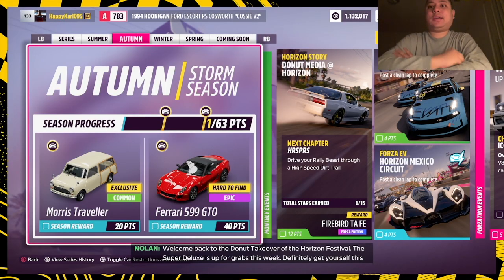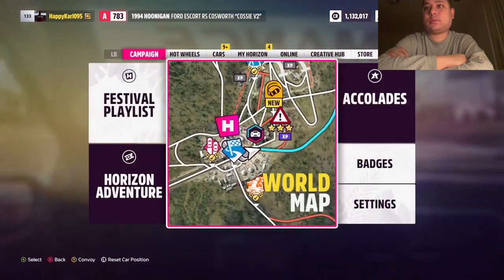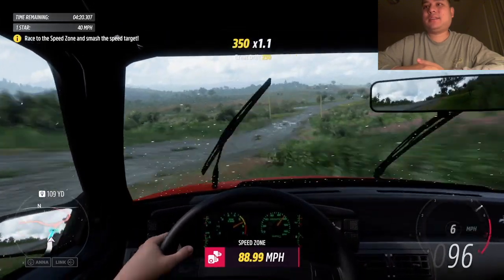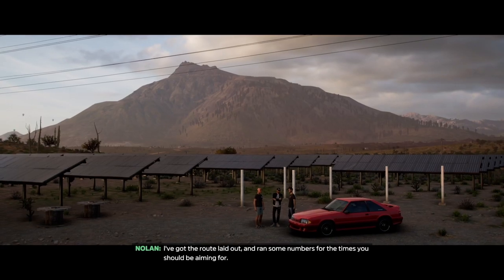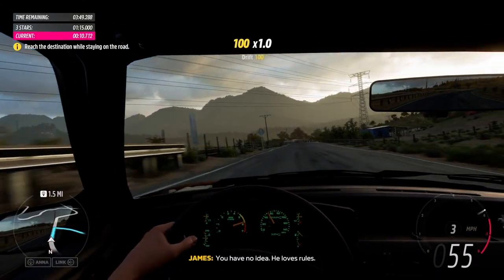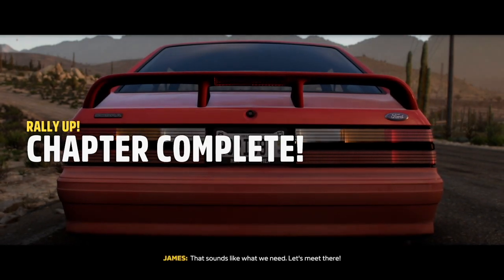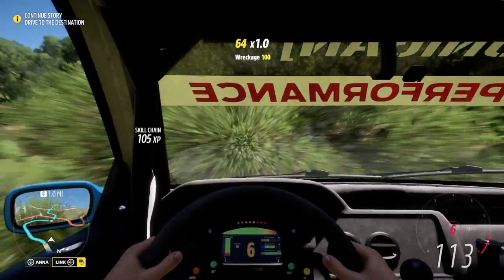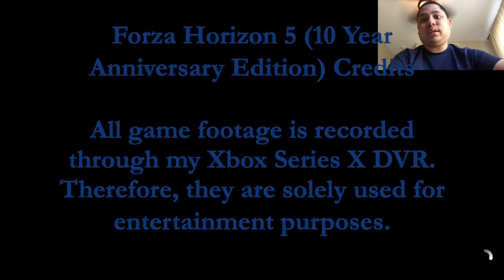Donut Media Story - Part 2 (Day 33) - Forza Horizon 5 Gameplay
This is the last of a two-part series of the "Donut Media Story."  These were fairly easy to get three stars in since they don't require too much effort.  Sit back, relax, and enjoy this very short game clip.

If you want to view more Forza Horizon 5 playlist video content, click on this link here to view all my gameplay playlist

WhatiFRacing
RealRadman

Video Credits (YT Intro):  Kyle Larson Video of Him Winning @ Watkins Glen in 2022 (Song:  Dirt Road Anthem By Jason Aldean)

Thumbnail Photo Credits:  Forza Horizon 5 Logo (instant-gaming.com)